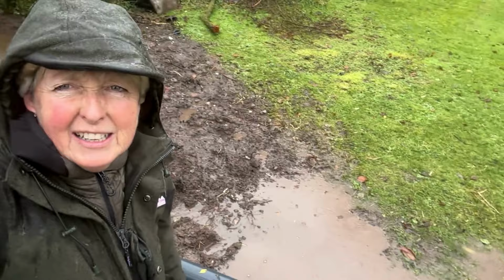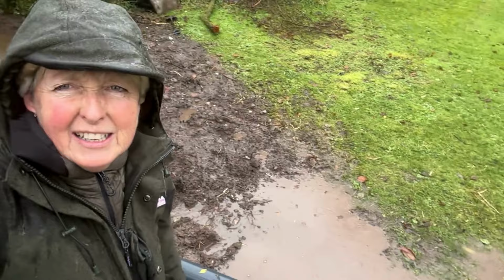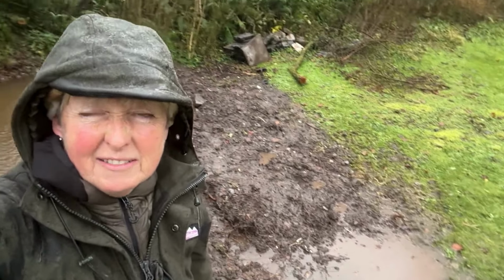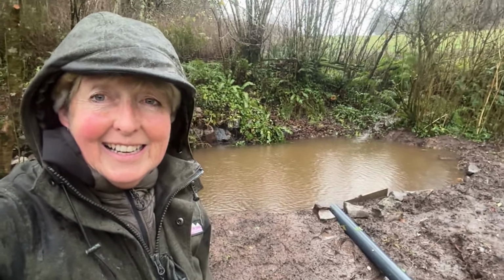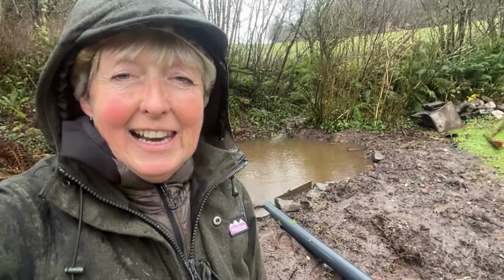Mega rains and pond overflows......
A few weeks ago, we built a second pond in the garden.I will eventually line it, but when we have a lot of rain and the ground is saturated, the water flows from the top filed, into this space. Today it filled right to the brim and, despite my efforts to dam it, it started to overflow.